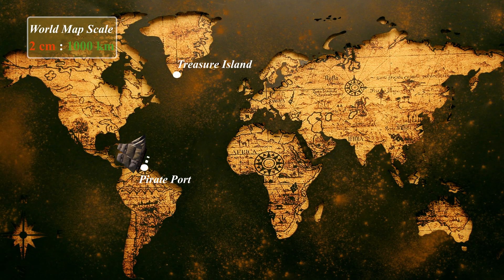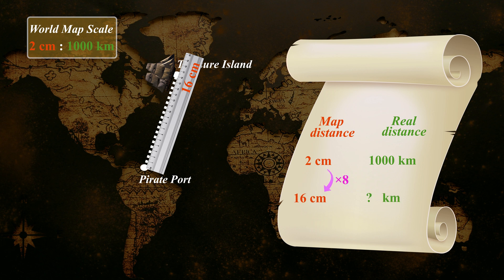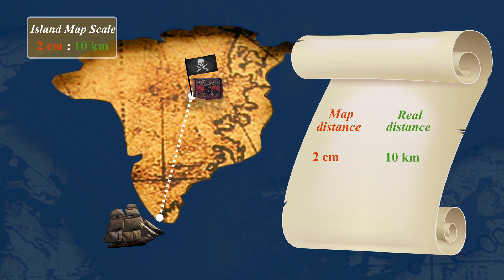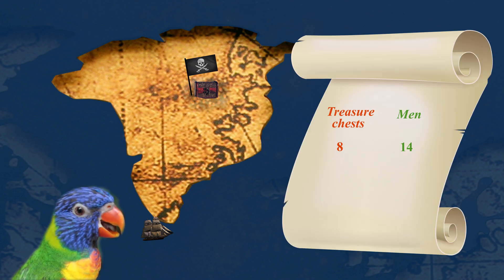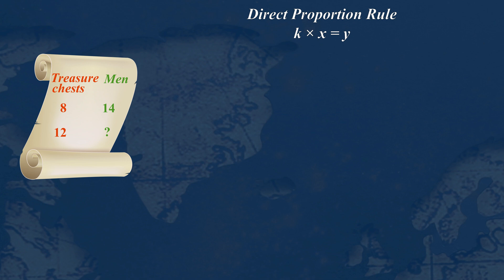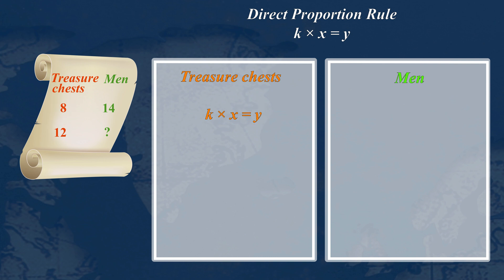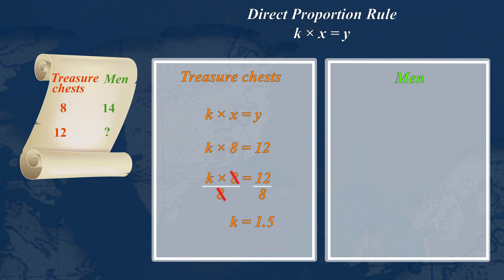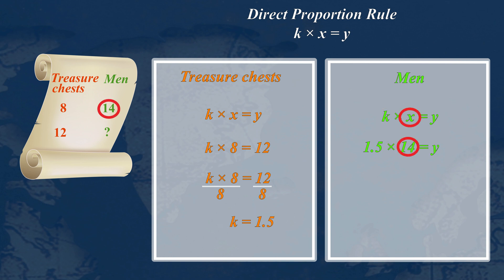Direct Proportion (Direct Variation)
Learn direct proportion (direct variation) and how to solve scaling problems.